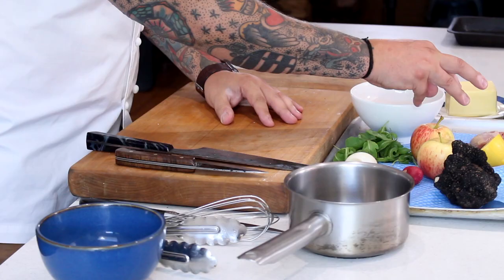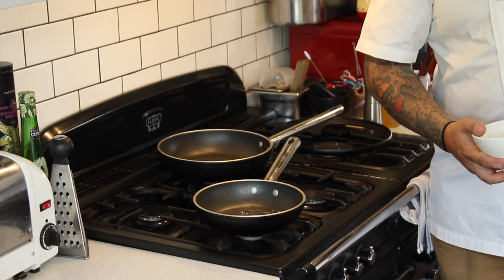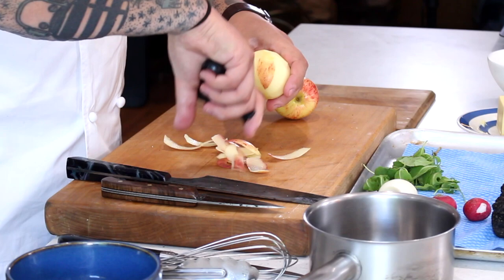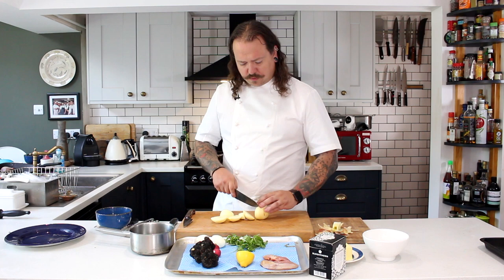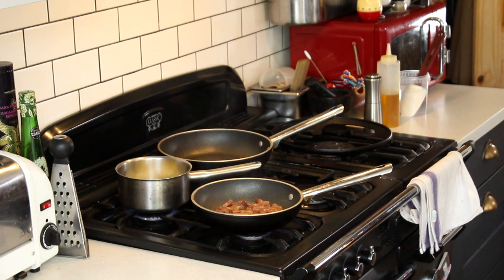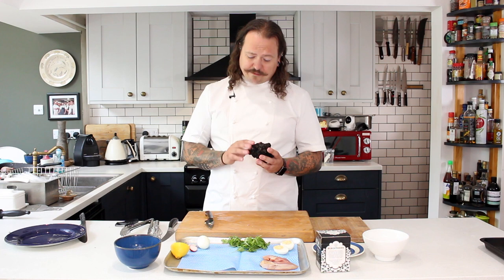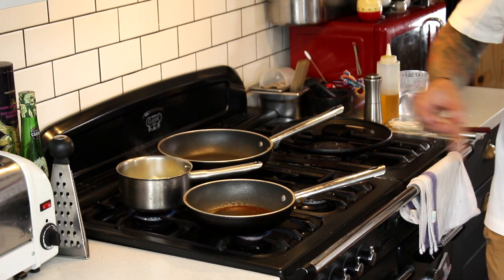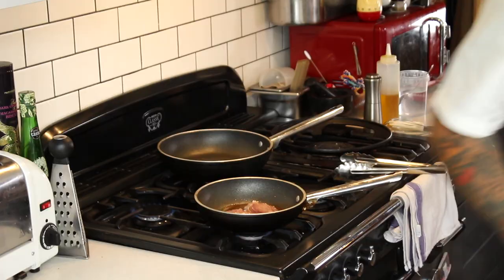Partridge and Apple Sauce - James Golding On Game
Join The Pig Hotel Chef Director James Golding Chef once again using Partridge to cook up a wonderful dish.

We all need to do everything we can to protect our community and what we love or it will be taken away from us by people who don't understand our true values.